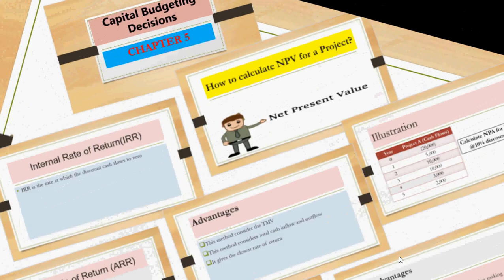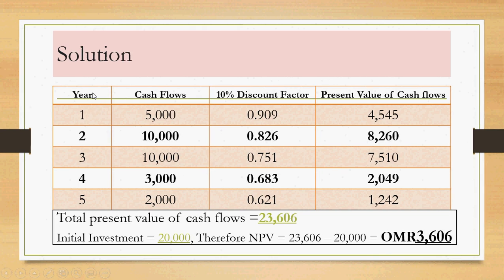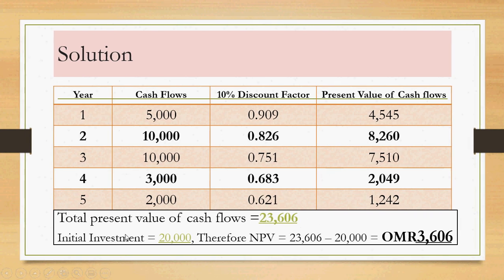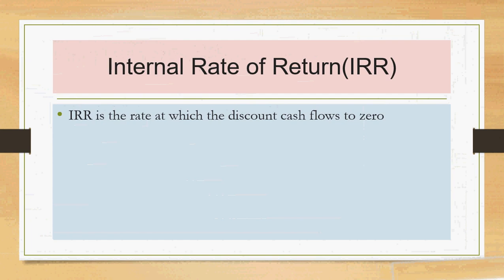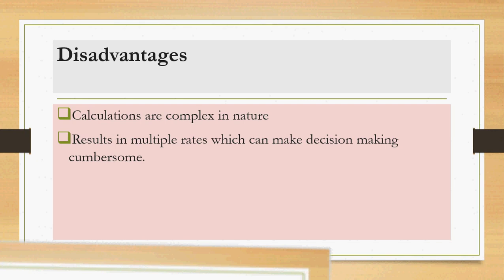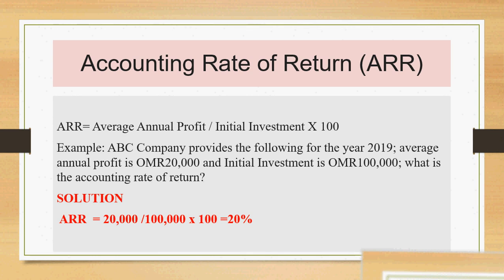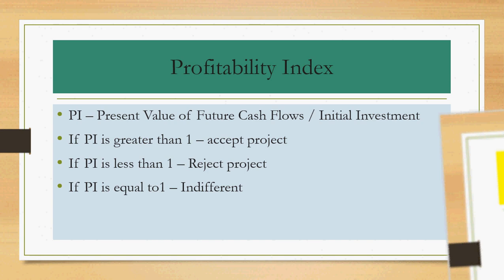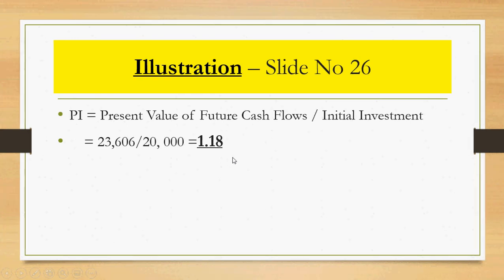NPV - Net Present Value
Financial management - Capital Budgeting